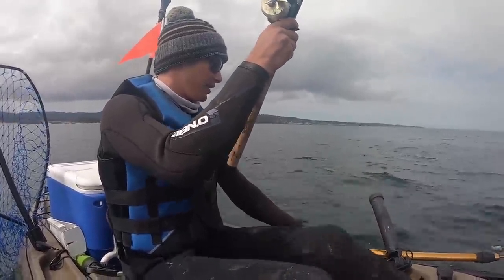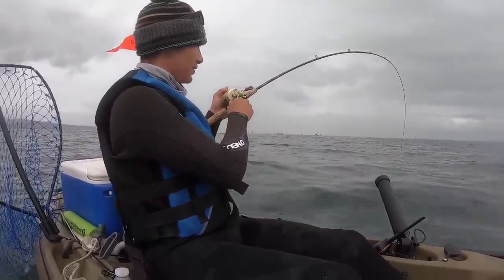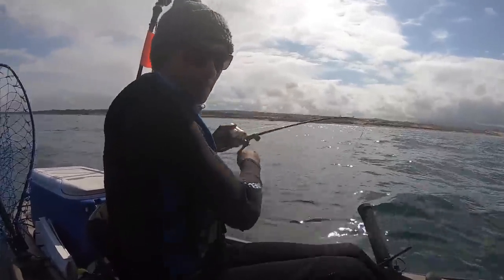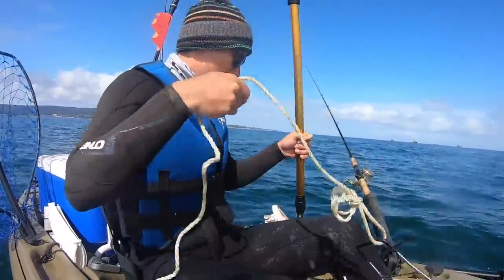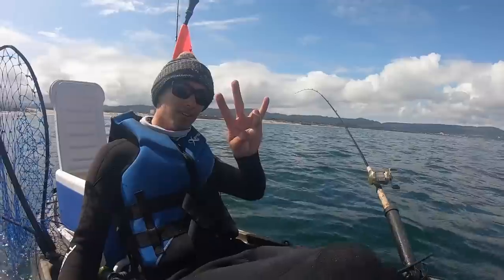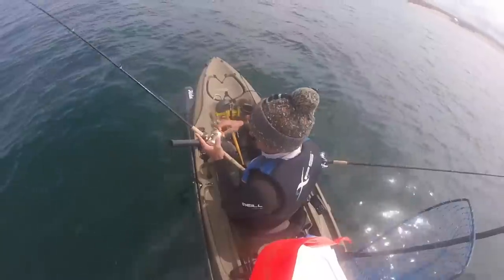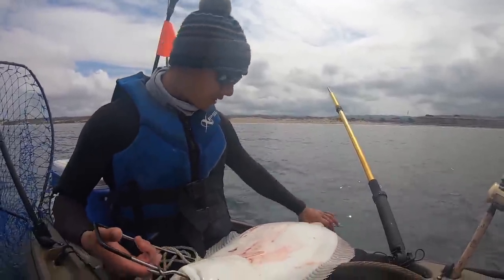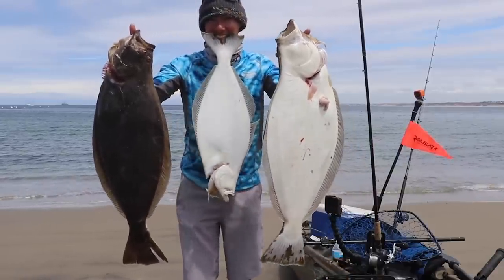BIGGEST CALIFORNIA HALIBUT Limit on Youtube - EPIC Halibut Fishing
This was as epic as it comes here on the California Coast. Did I check off one of my 2020 challenge boxes? Check the video to find out!

Kayak Accessories:
Hobie Outback
YakGear Fish Stik (Bump Board/Measuring Device)
Scotty Laketroller Downrigger
Visibility Kit by Railblaza
Fish Finder
Scotty Rod Holder

Camera Gear:
Gopro Hero 7 Black
Gopro Session
Gopro Clamp Mount